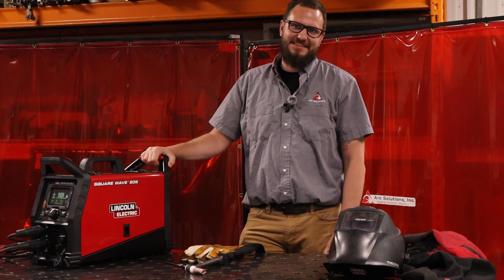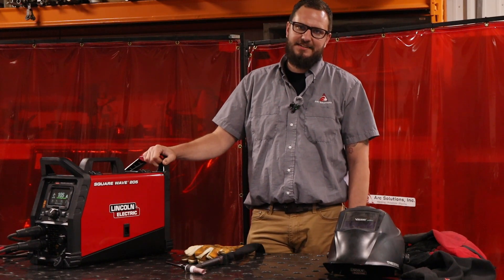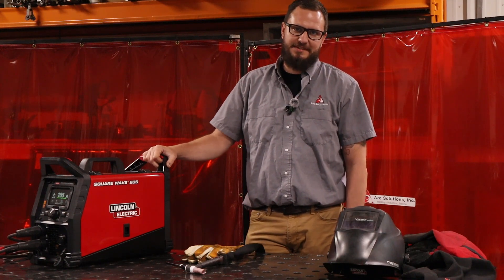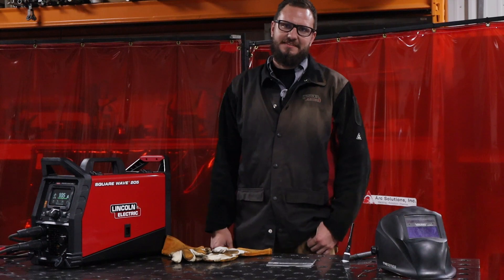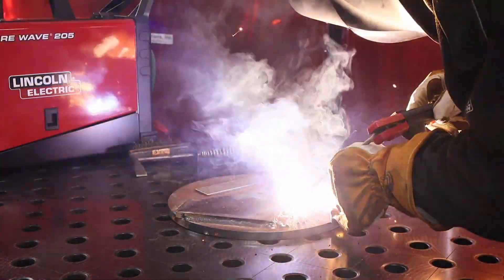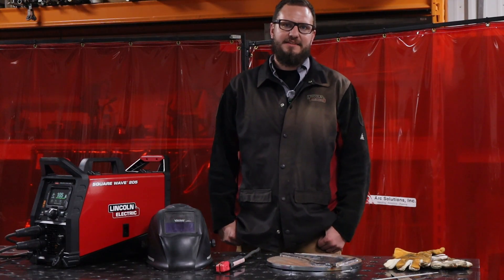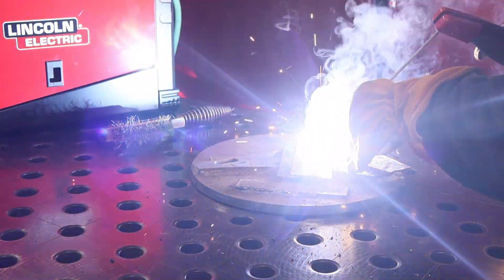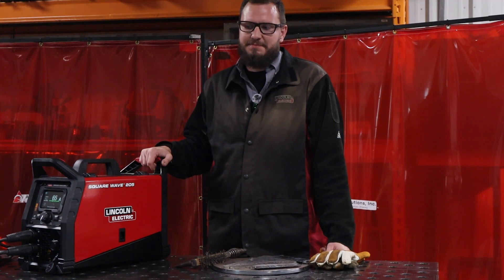Lincoln Electric Square Wave 205 Demo – TIG & Stick Welding Performance Test!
In this video, we put the Lincoln Electric Square Wave® TIG 205 to the test with both TIG and Stick welding. Whether you're dialing in on precision aluminum welds or laying down heavy-duty stick beads, the Square Wave 205 delivers smooth, reliable performance.

We cover:
- Easy TIG arc starts on aluminum
 - Smooth, stable stick welds on thick steel
 - Why this machine is ideal for both beginners and experienced welders

This dual-process machine is compact, powerful, and built for versatility, perfect for shop and field use alike. See it in action and decide if it’s the right fit for your workflow.